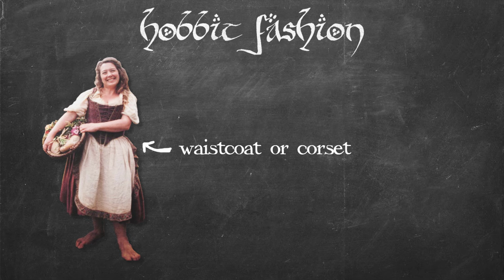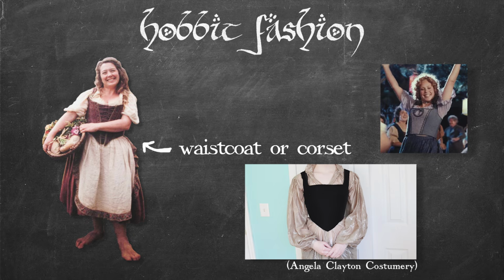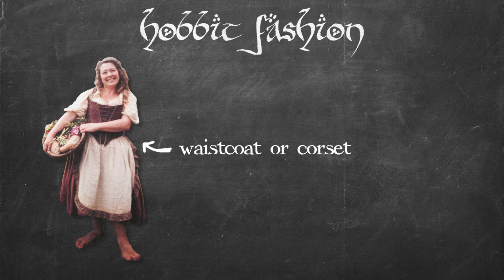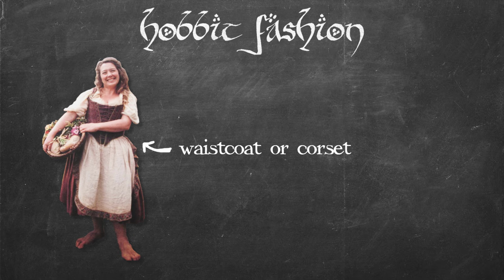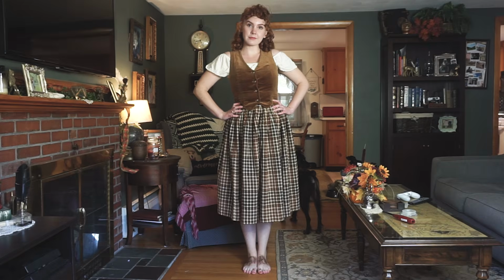How To Dress Like a Hobbit! || A Halfling's Guide to Fashion (ft. Audible)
Get your first audiobook free when you try Audible for 30 days visit
or (US folks) text "pinup" to 500 500!

Ta-DaaAAAAa!!!
I am so happy with how this video came out, so I hope you guys enjoy!
I know some of you might not find it interesting, but these kinds of videos make me so happy and they're so fun to edit!
I love you alllll, from the depths of my hobbit heart.